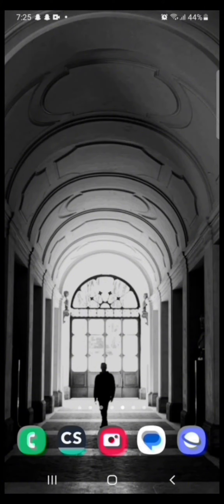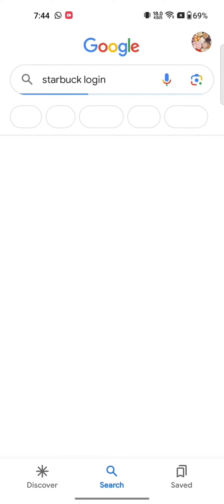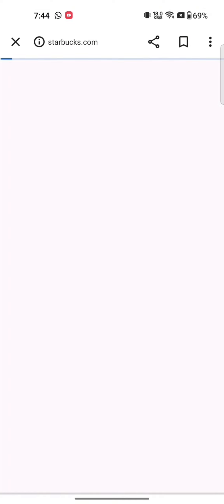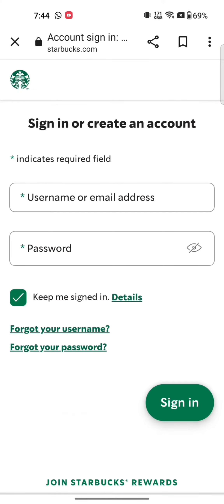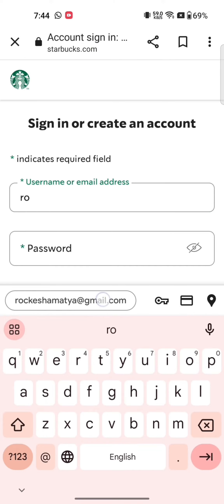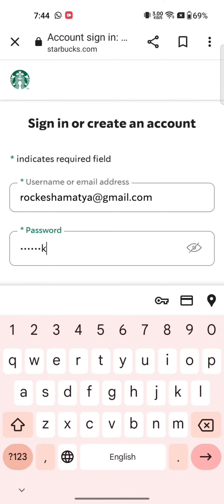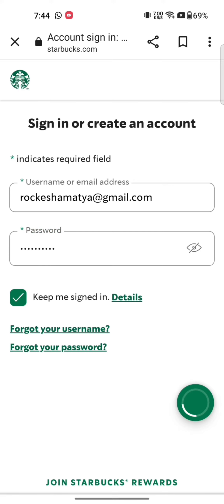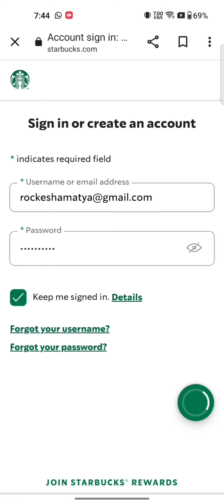How to Login Starbucks Account 2023? Starbucks Account Sign In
Unlock the perks of Starbucks with a simple login! In this tutorial, we'll guide you through the process of logging in to your Starbucks account. Discover how to earn rewards, order ahead, and customize your coffee experience. Whether you're a coffee aficionado or a casual visitor, watch now to make the most of your Starbucks membership!